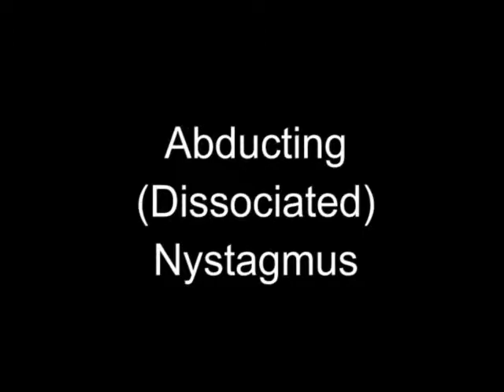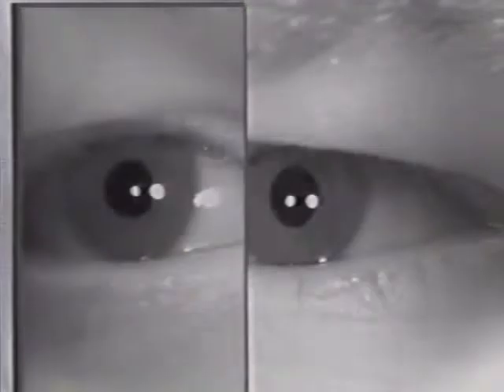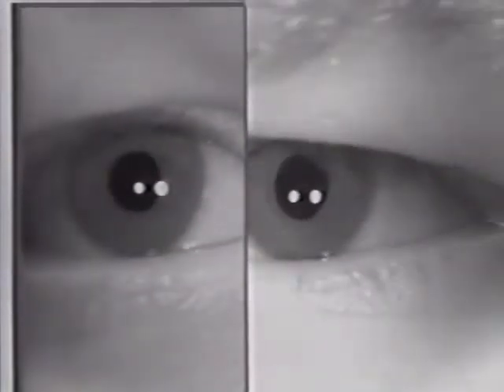Abducting (Dissociated) Nystagmus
Example of a patient with abducting (dissociated) nystagmus. Patient has a subtle internuclear ophthalmoplegia. Right eye has right-beating jerk nystagmus, with smaller oscillations in the left eye.